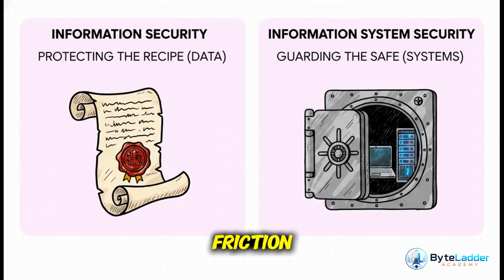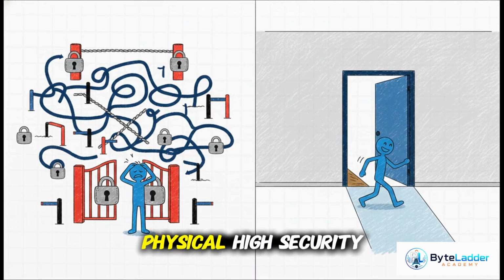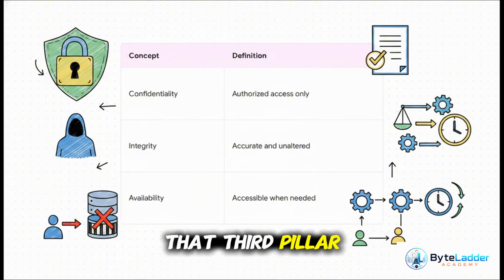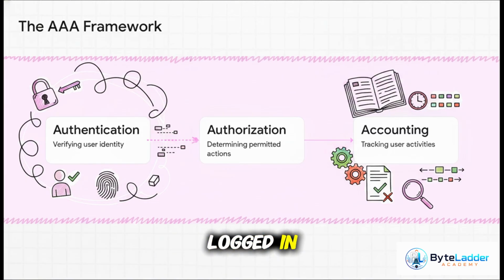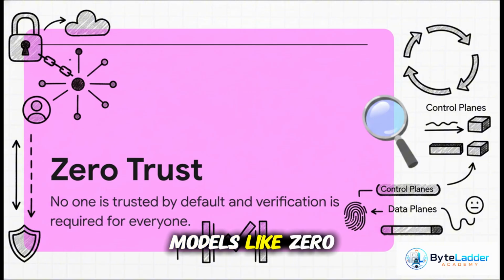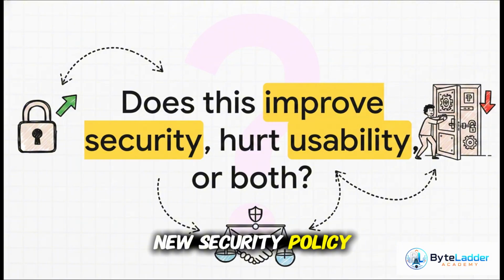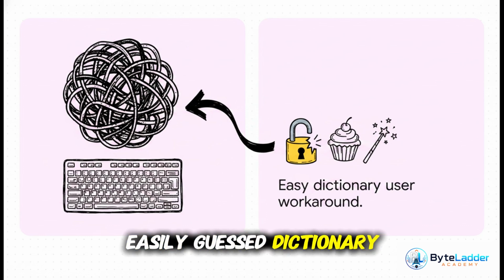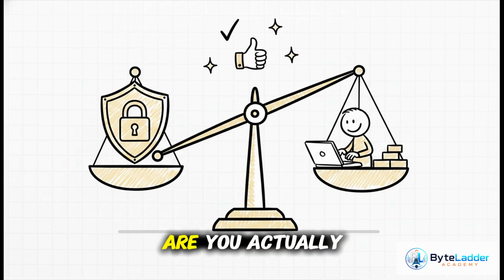Balancing Security and Usability: Fundamentals and Core Frameworks - Comptia Security +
Security vs usability is one of the most important tradeoffs to understand in cybersecurity, IT support, and Security+ study. This video explains why strong security controls only work when real people can actually use them safely.

In this ByteLadder Academy lesson, you’ll learn how cybersecurity teams balance protection with productivity. We break down information security, information system security, the CIA Triad, availability, non repudiation, authentication, authorization, accounting, MFA, role based access, Zero Trust, and why poorly designed security controls can push users into risky shortcuts.

This matters because Security+ and real IT work both require more than memorizing terms. You need to understand how security controls affect users, systems, data, business operations, and risk. A control that looks strong on paper can still fail if users bypass it because it creates too much friction.

Key topics covered:

What security vs usability means
Why usability matters in cybersecurity
Information security vs information system security
CIA Triad basics: confidentiality, integrity, and availability
Why availability connects directly to usability
Non repudiation and digital signatures
AAA framework: authentication, authorization, and accounting
MFA fatigue and password policy problems
Zero Trust as a security model, not just a product
Why users bypass security controls
How bad security design can increase risk
Security+ relevance for real-world scenarios

Chapters:
0:00 Security vs Usability in Plain English
0:44 Information Security vs Information System Security
1:11 Why Security Controls Need Usability
2:15 CIA Triad and Availability Explained
2:56 Non Repudiation and Digital Signatures
3:27 AAA Framework: Authentication, Authorization, Accounting
3:49 Common Security Controls and User Friction
4:33 Zero Trust and Continuous Verification
5:04 Security Mistakes That Break Usability
5:32 Security Control Quiz Question
5:50 What Happens When Users Bypass Security
6:31 Router Password Example: Security vs Usability
7:03 Cost of Poor Security Tradeoffs
7:18 ByteLadder Academy Recap

This video is for Security+ learners, cybersecurity beginners, IT support learners, Network+ students, A+ students, cloud beginners, career changers, and anyone trying to understand how security works in real organizations.

Learn the fundamentals. Pass the cert. Build the career.